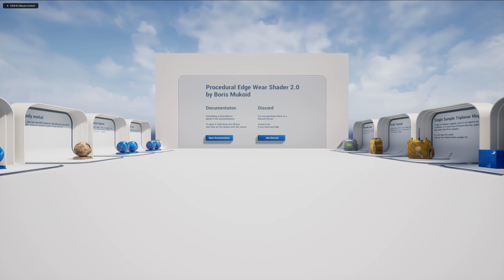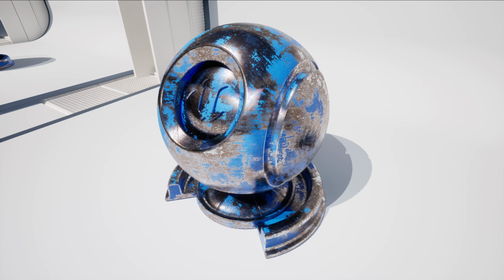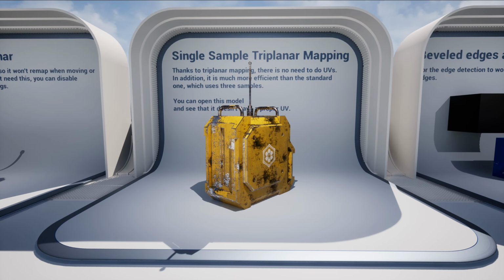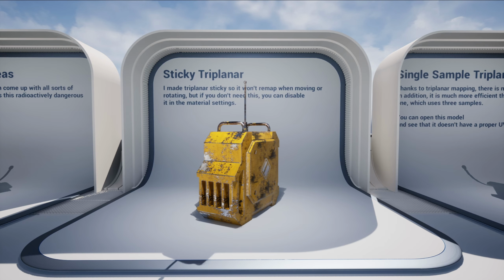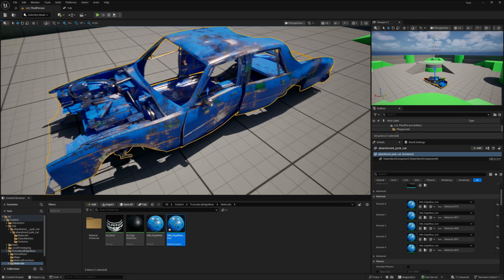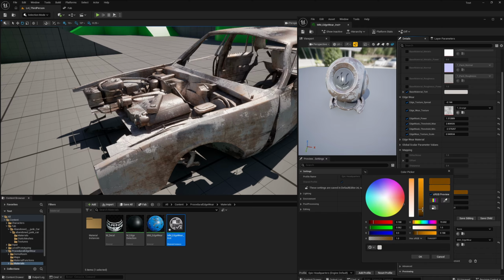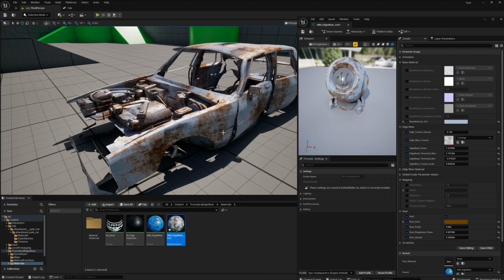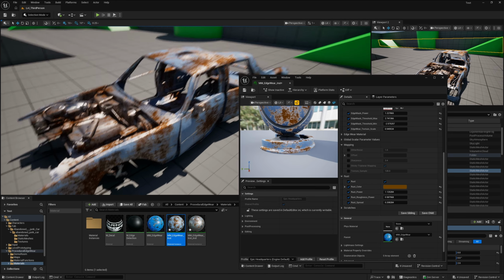Procedural Edge Wear Shader 2.0 for Unreal Engine 5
Procedural Edge Wear Shader detects mesh edges and creates a mask that is used to blend two materials, allowing you to procedurally add elements like edge wear, scratches, dirt and rust without the need for UV unwrapping or baked textures.

Timestamps:

00:00 Intro
00:40 Demo Displays
04:03 Model Texturing